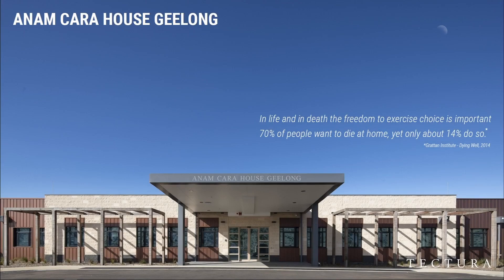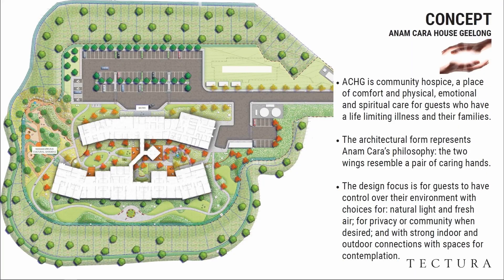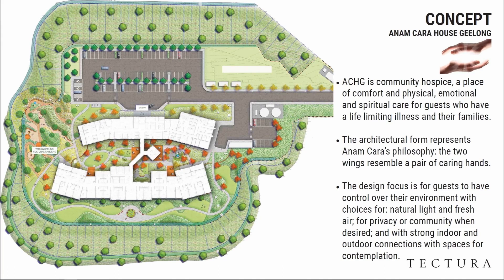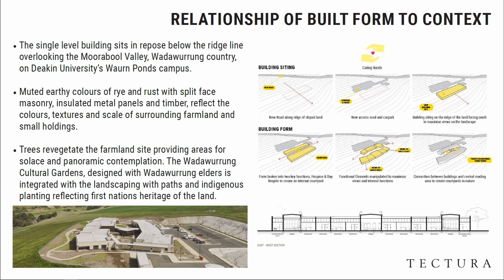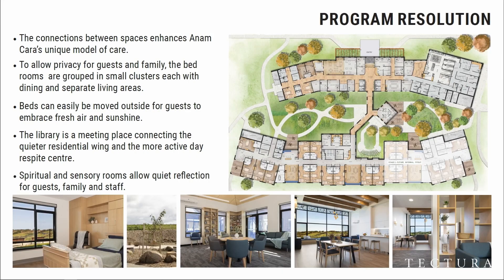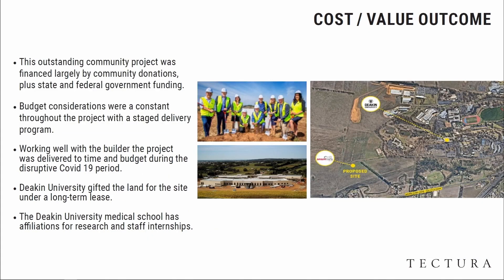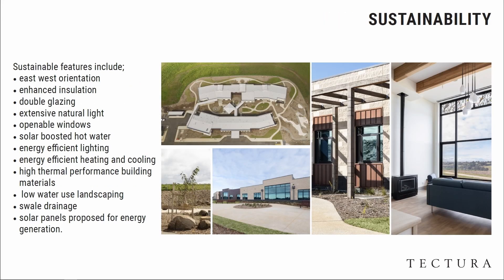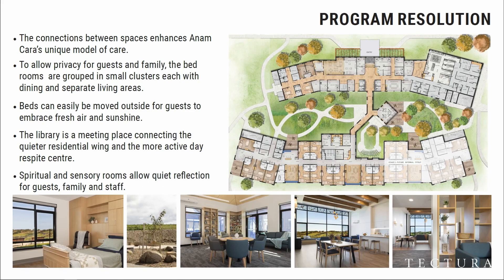Anam Cara Geelong by Tectura Architects | 2023 Victorian Architecture Awards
Public Architecture
Wadawurrung

The new Anam Cara House Geelong is a community hospice for physical, emotional and spiritual care, designed as a hospital grade building. Located in a beautiful rural setting with elevated views at Deakin University in Waurn Ponds and designed by Tectura Architects, the form of the building has two wings that resemble a pair of caring hands representing Anam Cara’s philosophy of care. The hospice has a northern residential wing of 20 private bedrooms, communal areas and landscaping including an indigenous cultural garden. The southern wing is the day respite centre, that allows day guests to enjoy gentle activity with staff, caring volunteers, and specialists involved in their care.